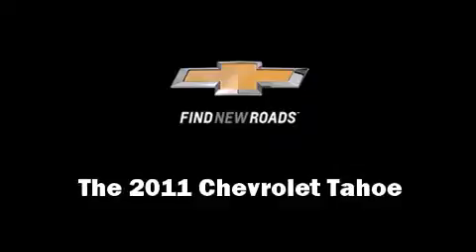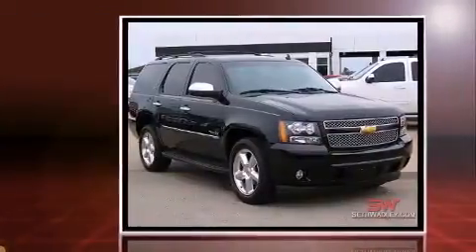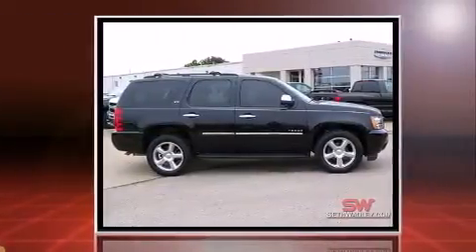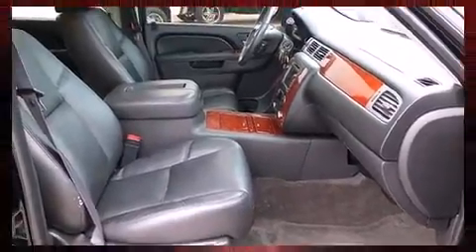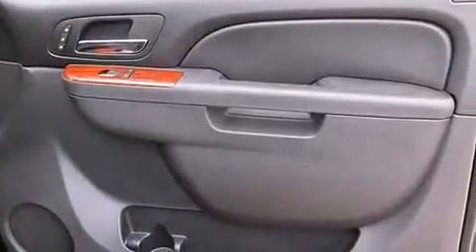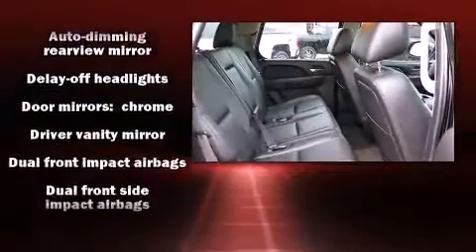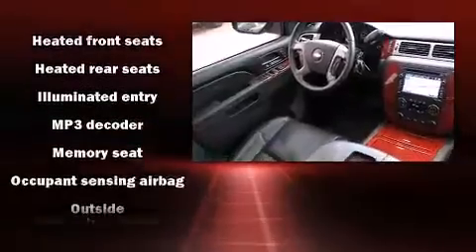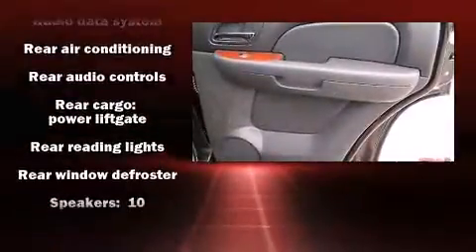2011 Chevrolet Tahoe LTZ in Pauls Valley, OK 73075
Take command of the road in the 2011 Chevrolet Tahoe. With less than 40,000 miles on the odometer, this 4 door sport utility vehicle prioritizes comfort, safety and convenience. It features an automatic transmission, rear-wheel drive, and a powerful 8 cylinder engine. It includes power seats, a built-in garage door transmitter, automatic dimming door mirrors, front fog lights, turn signal indicator mirrors, a trailer hitch, rear wipers, and 1-touch window functionality. Features such as automatic climate control and leather upholstery prove that economical transportation does not need to be sparsely equipped. The memory system includes pedal position, allowing multiple drivers to find their preferred driving positions easily. Back seat passengers will appreciate the rear audio controls, allowing them to make easy adjustments to the stereo system. Rear passengers enjoy the seat heating functionality, keeping them warm during the winter months. Premium sound drives 10 speakers, providing you and your passengers a sensational audio experience. In the event of a rollover collision, side curtain airbags provide additional protection for outboard seated passengers. We know that you have high expectations, and we enjoy the challenge of meeting and exceeding them! Stop by our dealership or give us a call for more information.